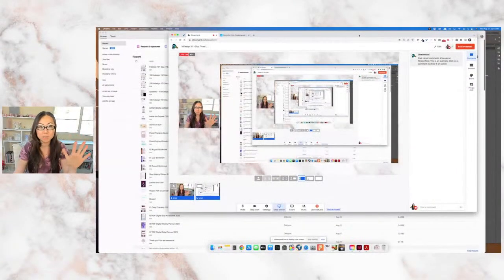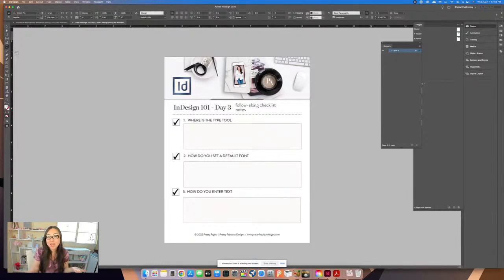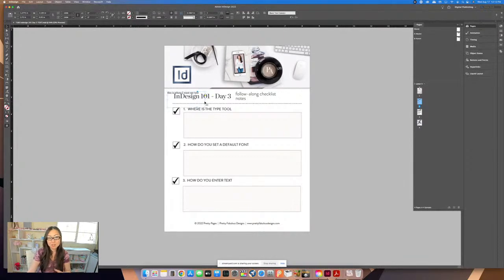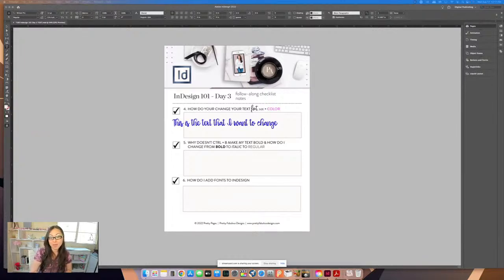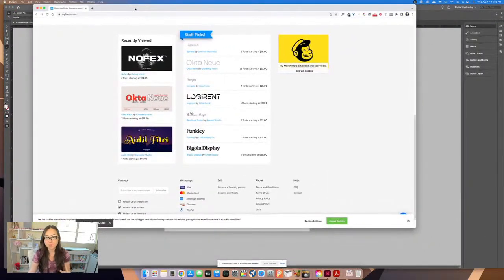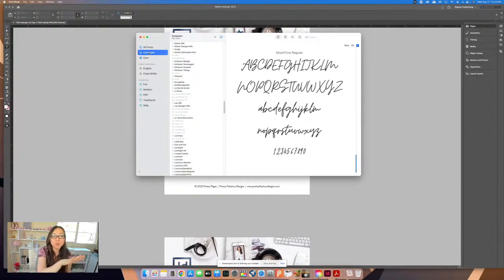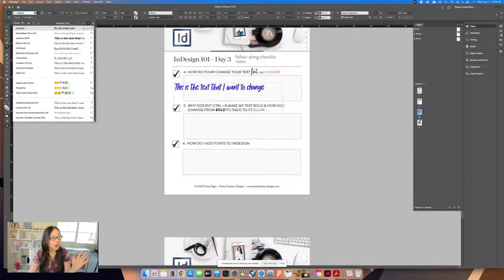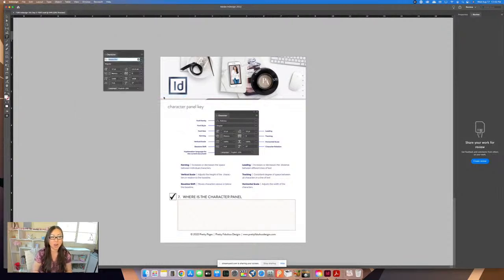InDesign 101 - Day 3 Text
InDesign Templates
Option 1 - Want InDesign and Canva Planner Templates. for unlimited downloads

Option 2 - Buy the InDesign Starter Kit - it has everything you need to start playing around with the software and create something pretty fabulous

BEST DEAL - Join Planner Pixies which includes the InDesign Starter Kit + over $4,838 worth of templates, extra tutorials, secret videos, a private community and MORE

TIMESTAMPS
0:00 Intro
2:32 Mistake I Made Creating Today's Worksheet That You Can Avoid
4:19 Where is the Type Tool
6:32 How Do You Set a Default Font
9:48 How Do You Enter Text
10:55 How Do Your Change Your Text , Size + Color
15:20 Why Doesn’t CTRL + B Make My Text Bold & How Do I
Change From Bold To Italic To Regular
21:18 How Do I Add Fonts To Indesign
29:23 Where Is The Character Panel